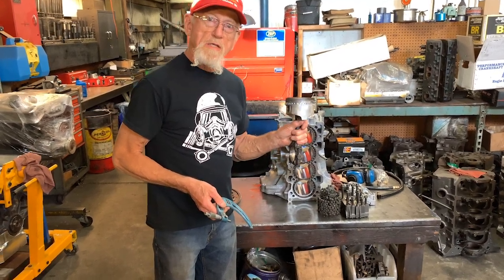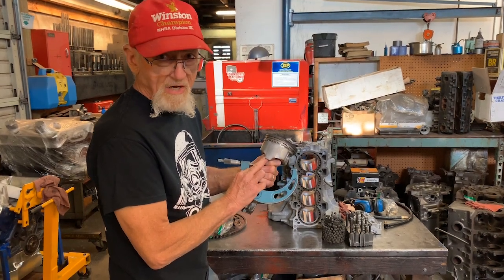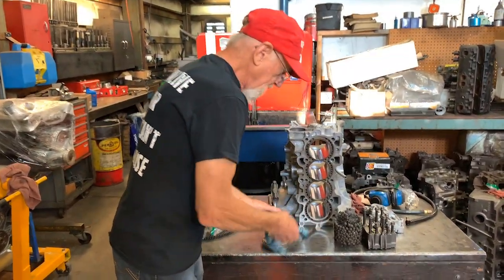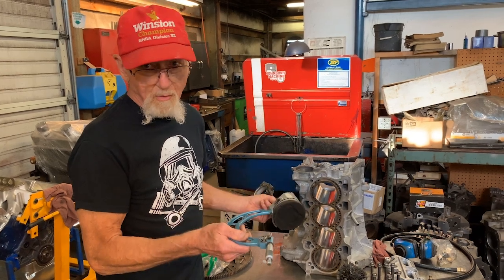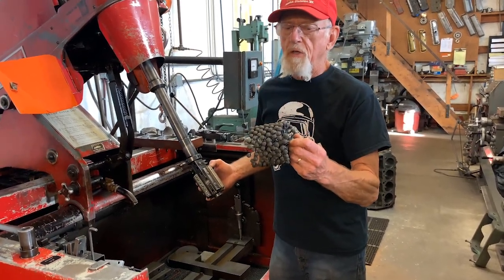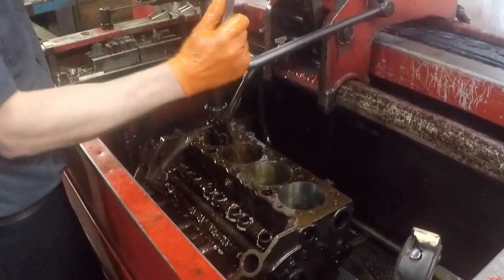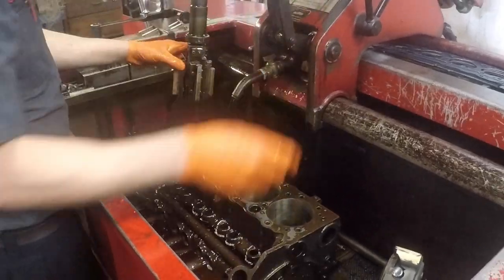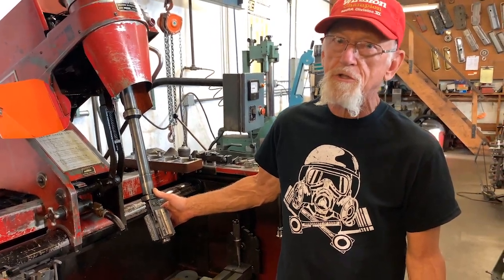Hone Your Cylinders Correctly. Enough Bogus Info!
So many people have made videos that show incorrect or incomplete info on this very important topic. If you are competent enough to rebuild an engine, you don't have to come to You Tube to find out how to hone the cylinders correctly. 90% of the videos are not using or recommending a fine enough grit of hone. If you feel the cylinders of a new block from GM or Honda or Dart you would not be able to feel the cross hatch, it is that smooth. Modern engines are machined from the factory using torque plates and million dollar hones.I have bought several used NASCAR blocks that are  so smooth the cylinders shine!!! Modern low tension rings are pre-lapped from the factory. If you are coming to this sight for info, then the most important thing I can tell you is to not waste your money on a cheap hone that will impart too rough of a surface. Get a 320 grit ball hone, use ATF on it and only hone the cylinder for 10-15 seconds creating a 30 to 45 degree cross hatch. Then clean the cylinders using strong detergent and hot water if possible, then wipe them out with a paper towel a few times using ATF on it. When it comes out completely clean, you are finished. The reason to use a machine shop is so you can have them inspect your pistons and advise you of a potential problem. This is that important that experts that do this every day can help you get it right. Many shops won't charge you for miking the pistons and they would mike the cylinder when honing it.The pistons and rings control huge cylinder temperatures (up to 1500 deg.) and pressure and I can not overstate how important there function is.